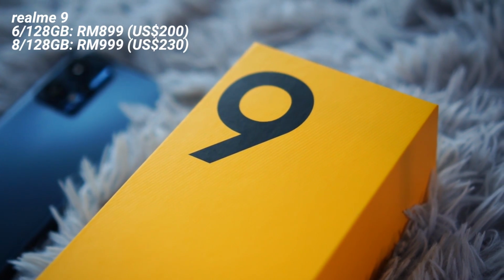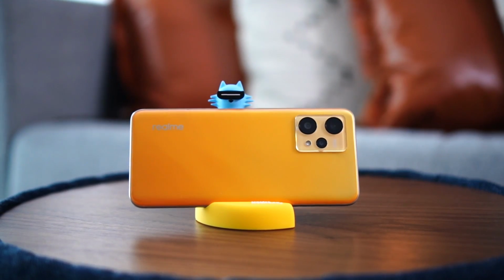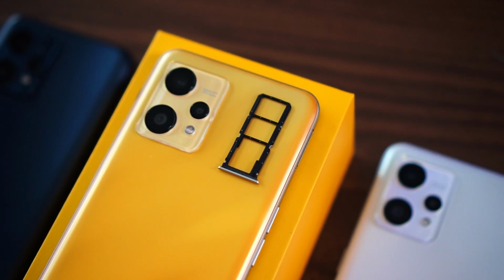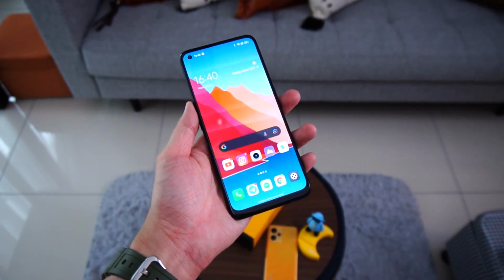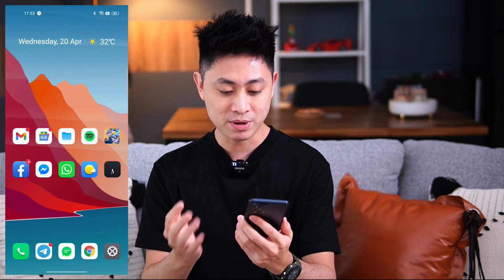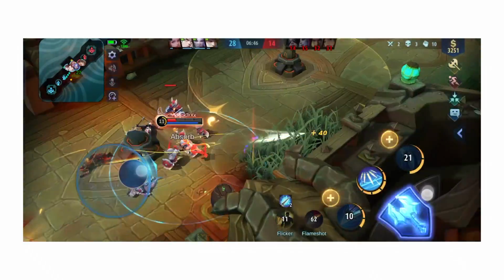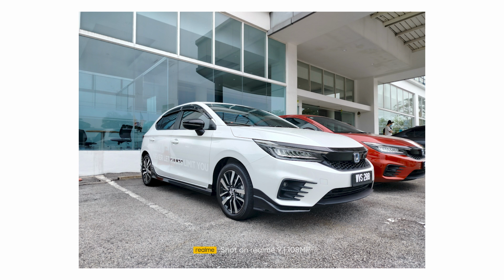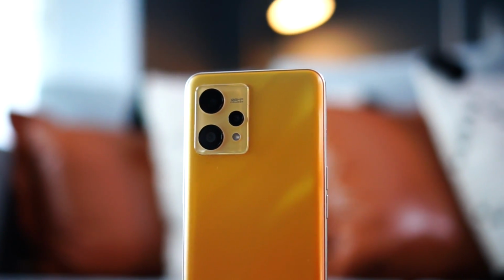Realme 9 In-Depth Review: NEW BUDGET KING ALERT! BRING IT ON! 🔥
realme 9 Malaysia official price:
realme 9 6/128GB: RM899 (Flash Sale Price: RM829)
realme 9 8/128GB: RM999

This is my full review of the realme 9 after using it for a few weeks. It's definitely got a few tricks up its sleeves!

0:00 - Intro and Pricing
1:03 - Design and Built
2:56 - Display
4:25 - Performance
7:04 - Camera
8:30 - Battery
8:57 - Who's It For?